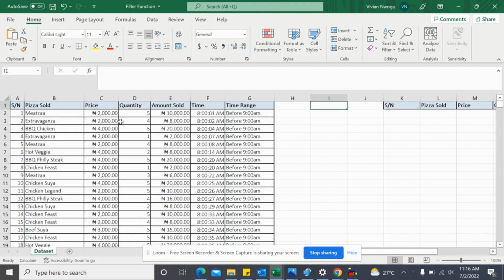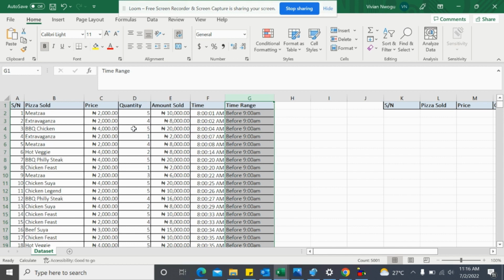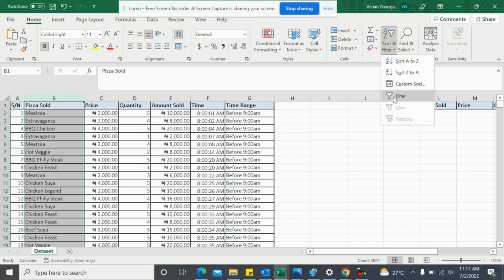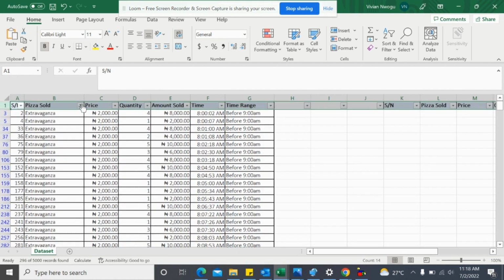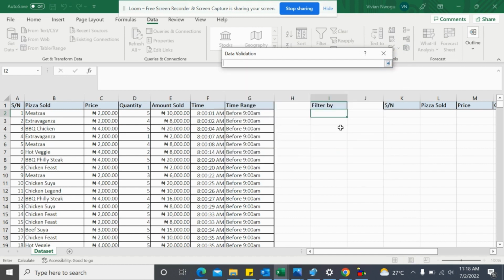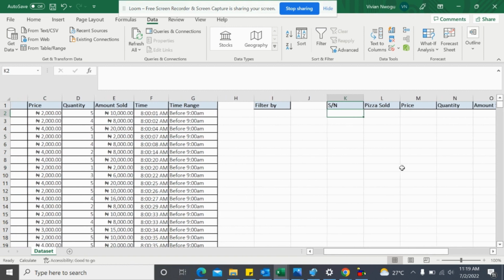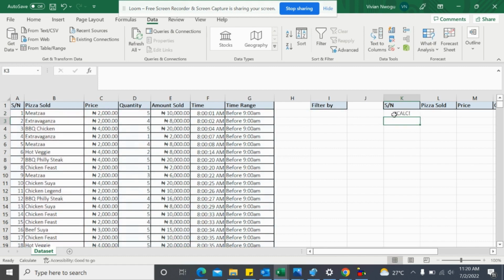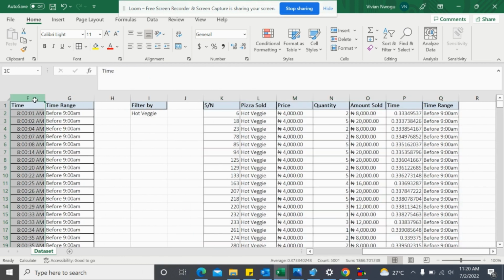Ms Excel Tutorial - How to Use Excel Filter Funcion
The FILTER function in Excel is used to filter a range of data based on the criteria that you specify.
The amazing thing about the filter function is that the excel formula recalculates automatically with each worksheet change, so you'll need to set up your filter just once!